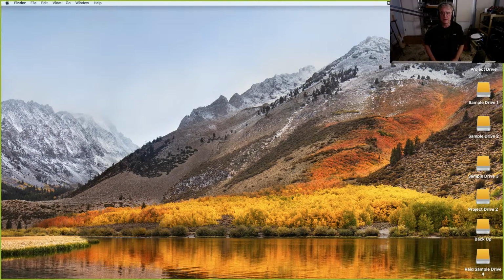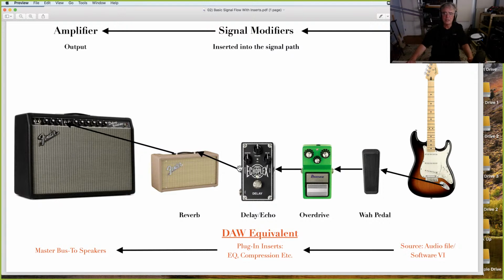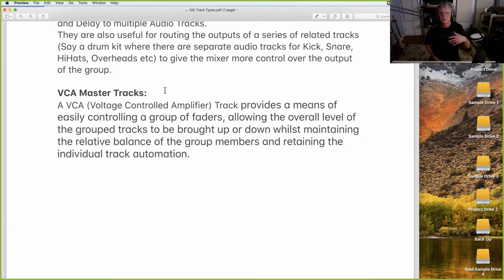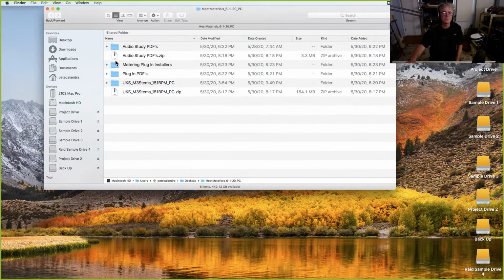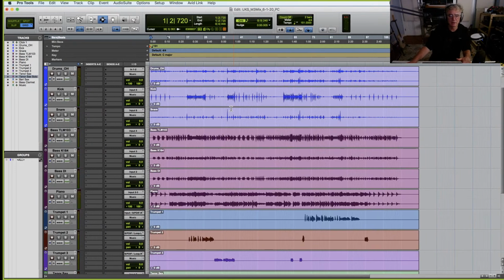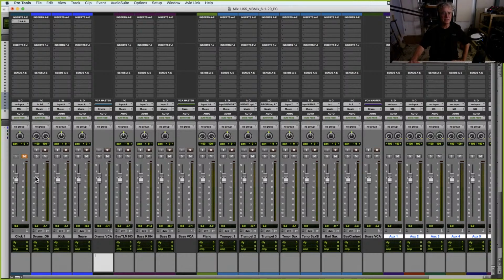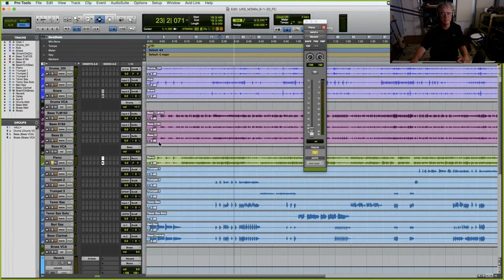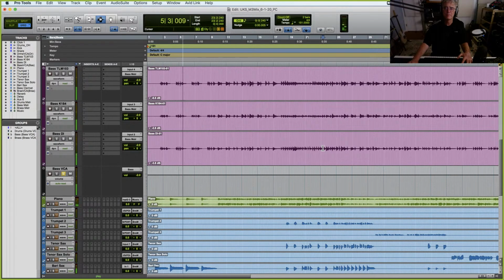Monday Night Music Production Meet 6-1-20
Live stream of my Copland School Of Music Monday Night Meet.